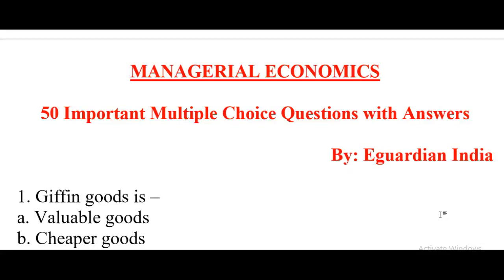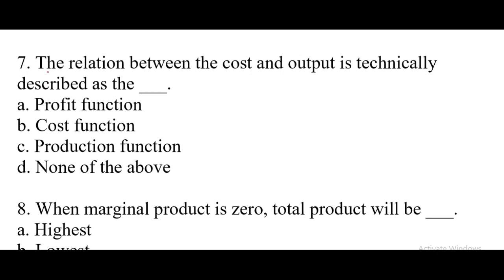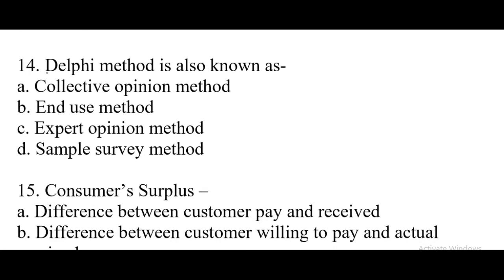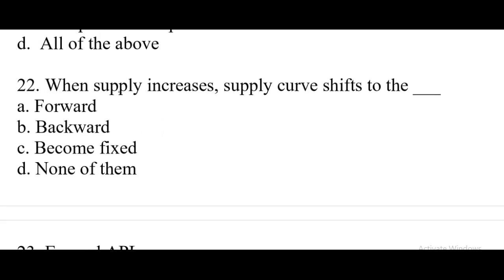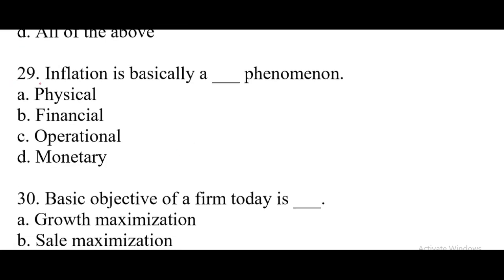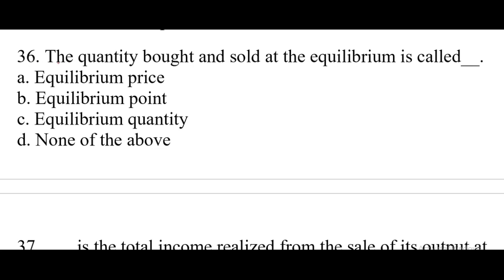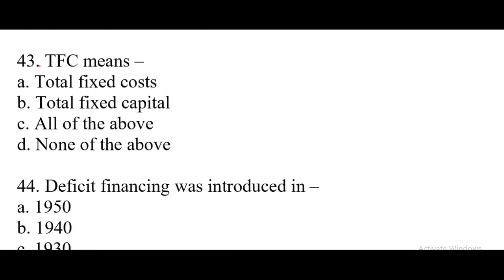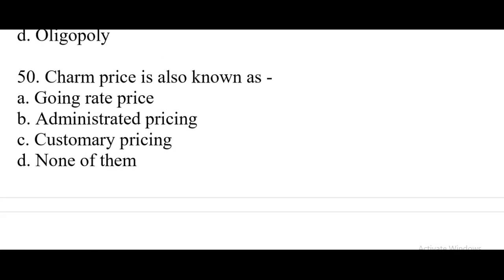Managerial Economics MCQ Test with Answers for the Preparation of BBA, MBA Exams